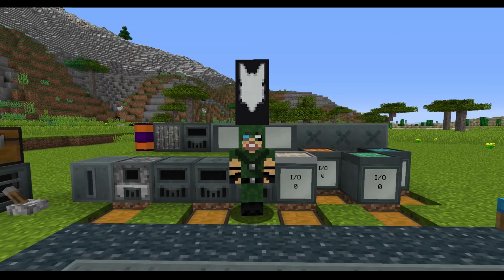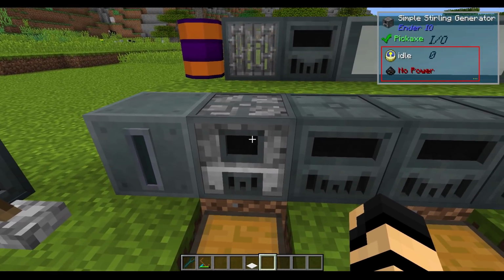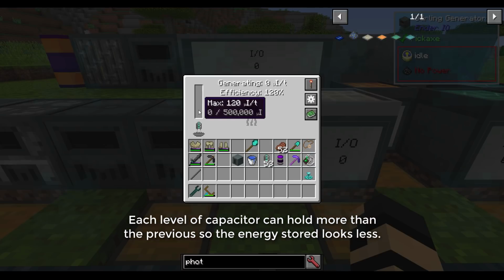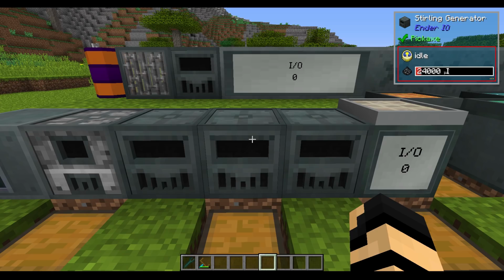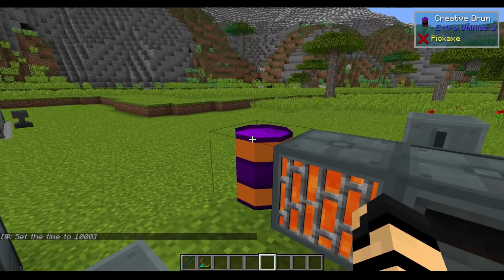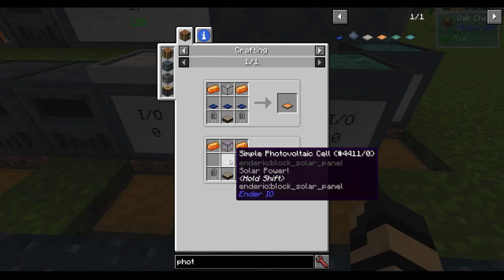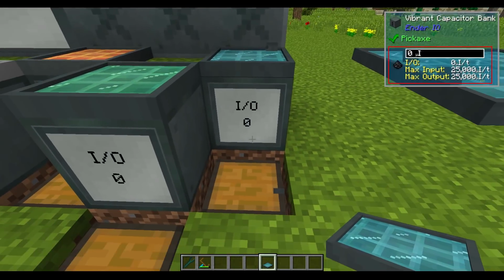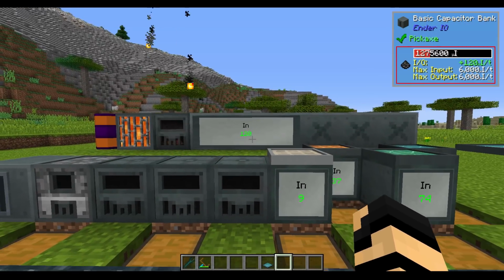Ender IO: Power - Stirling & Solars! Bit-by-Bit by Mischief of Mice!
This video shows you a few shortcuts for those new to Ender IO or for those struggling to get into the mod. Nothing game changing but it does help you to recognize that you need a few small things in place to reap the most rewards. This also offers a sequence to follow to achieve these benefits.

Mod Owner/Author: CrazyPants, CyanideX, epicsquid319, Henry_Leeonwind, MatthiasM, tterrag1098